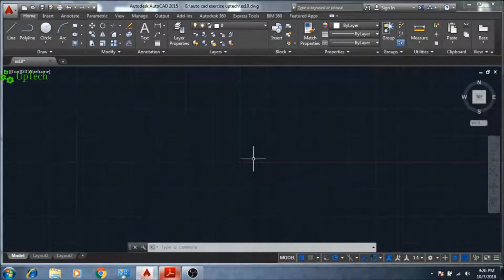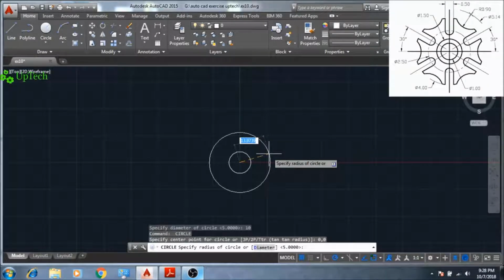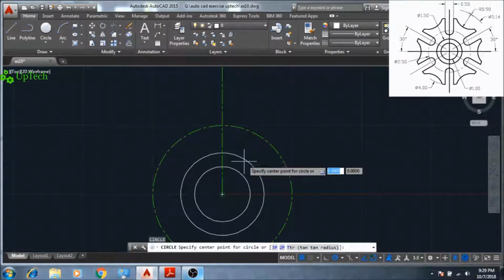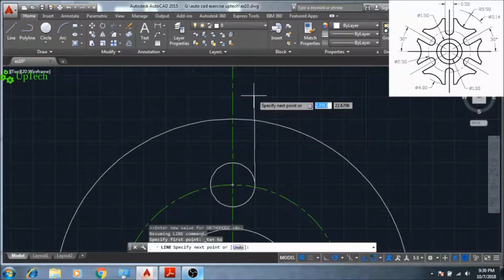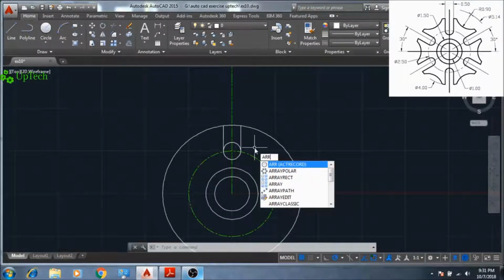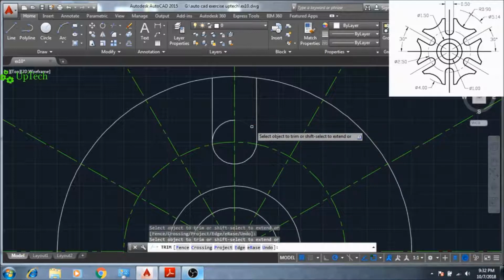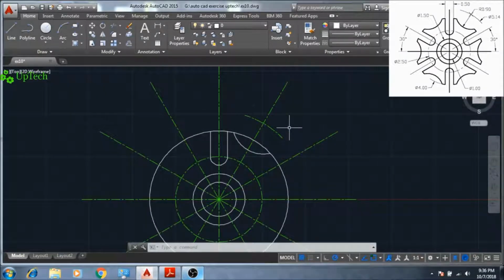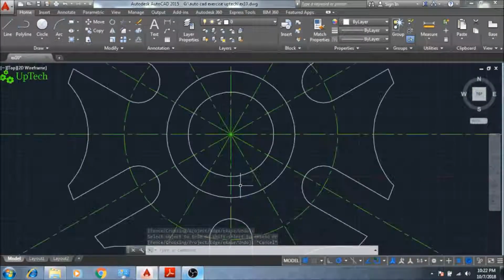Auto CAD 2015 | 2D Sketch Practice Exercise | Example 10 (Part 1)